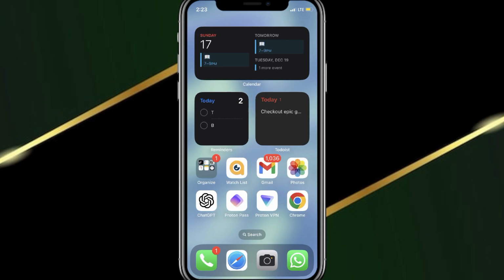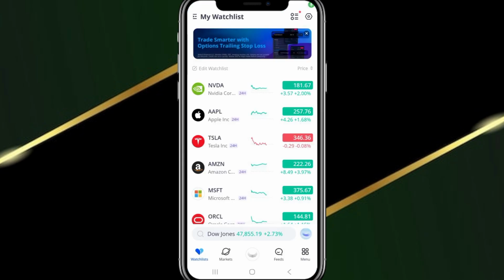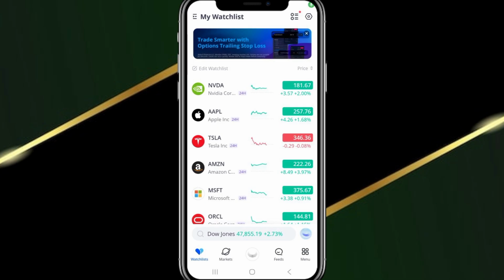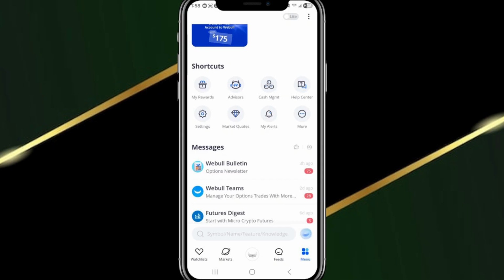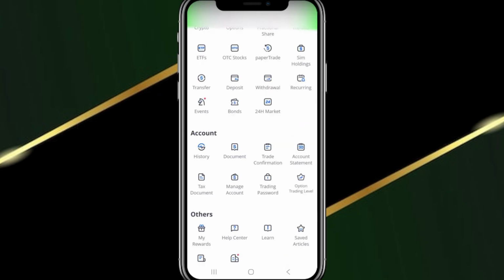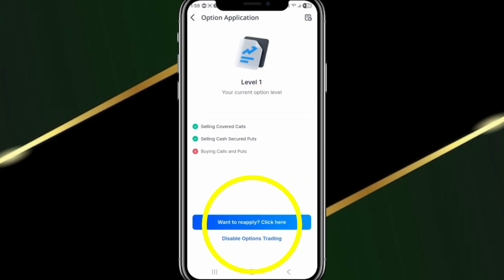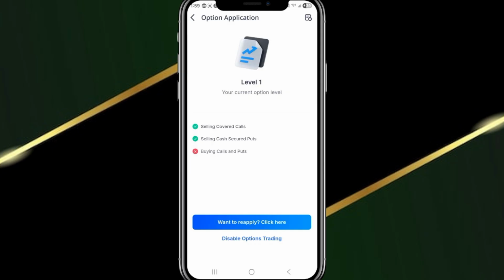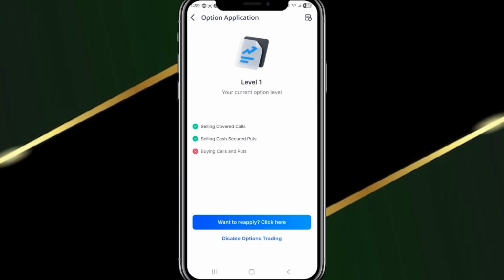HOW TO GET APPROVED FOR OPTIONS TRADING ON WEBULL (SIMPLE GUIDE)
In this comprehensive tutorial, we delve into the process of getting approved for options trading on Webull, a leading trading platform. Understand the requirements and steps necessary to unlock this powerful trading feature, and learn how to effectively navigate the application process.

By watching this video, you'll discover what it takes to qualify for options trading and how to enhance your trading experience. Don't miss out on valuable insights—watch till the end and take your trading journey to the next level!